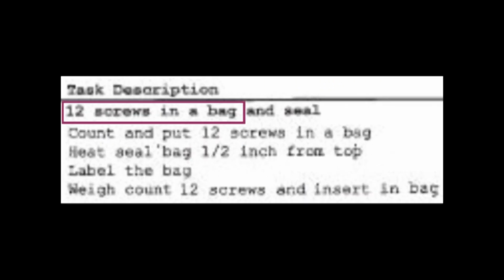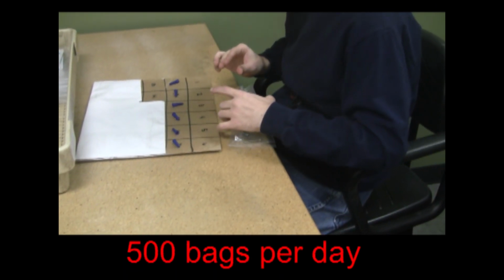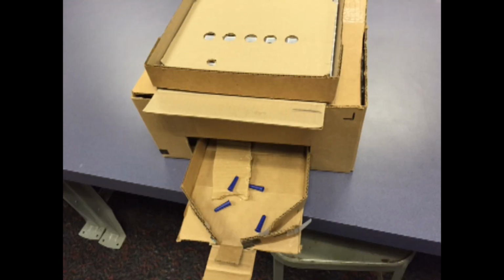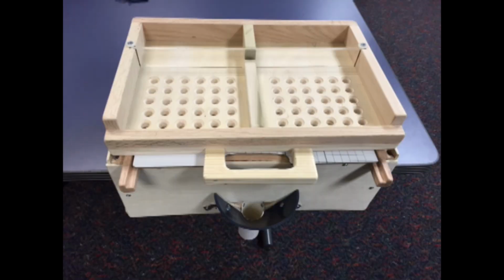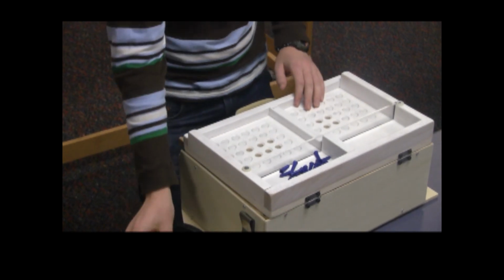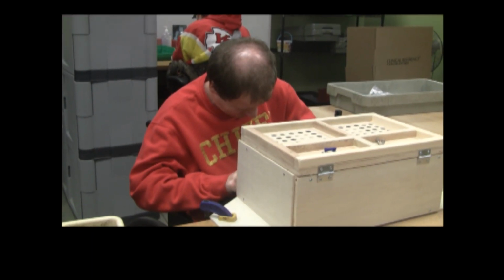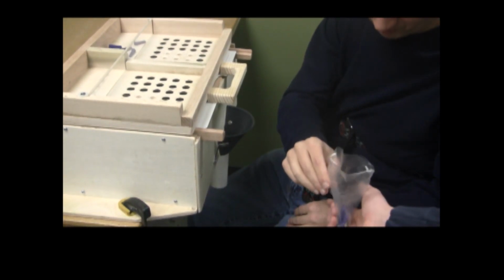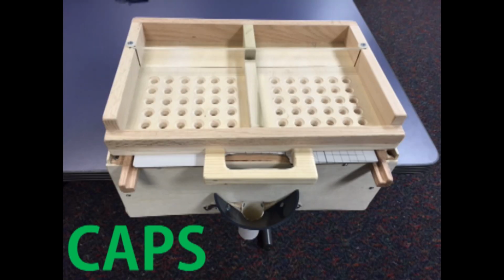Gardner Edgerton Engineering CAPS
Counting and Packaging System